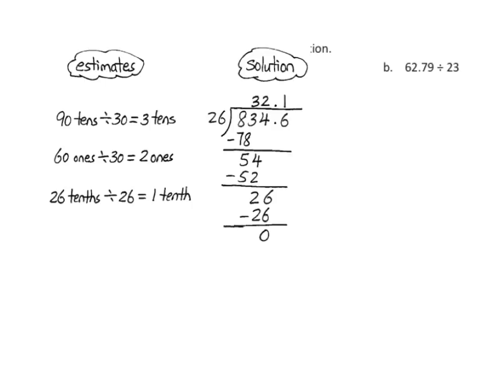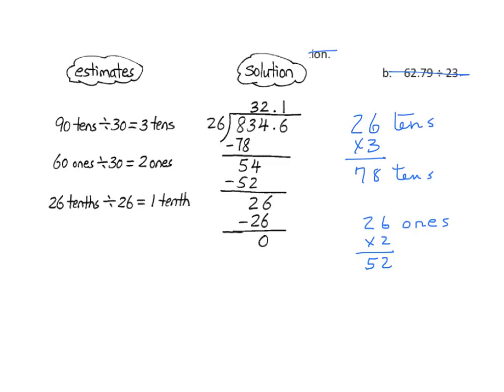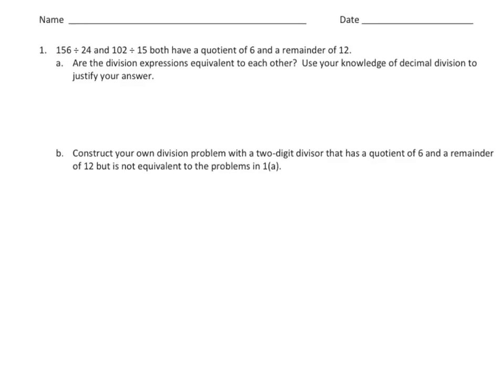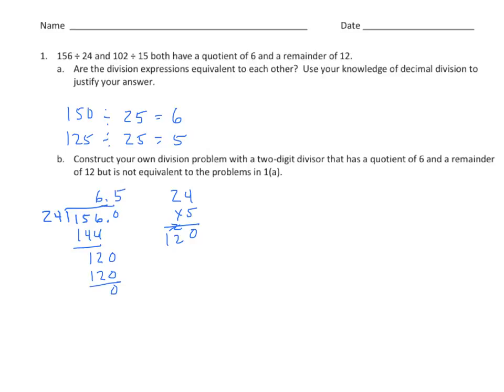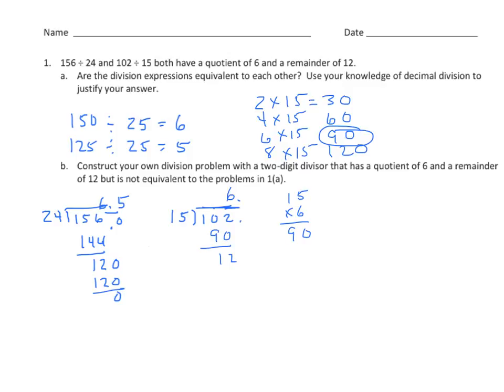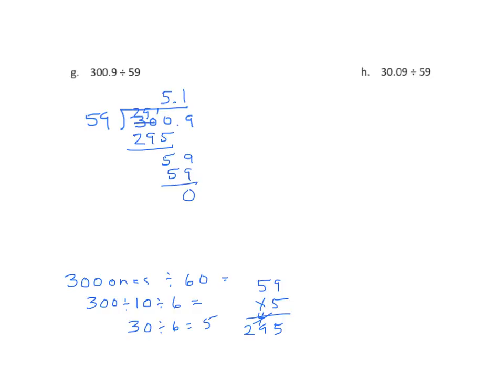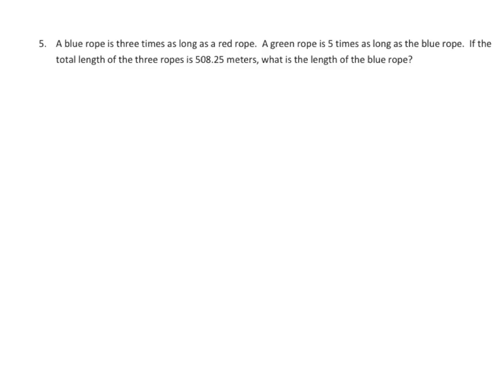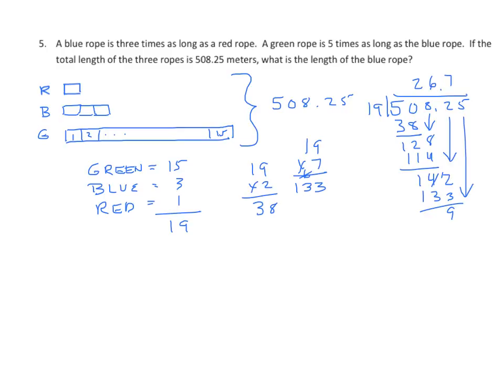Grade 5 EngageNY Eureka Math Module 2 Lesson 26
Divide decimal dividends by two-digit divisors, estimating quotients, reasoning about the placement of the decimal point, and making connections to a written method.